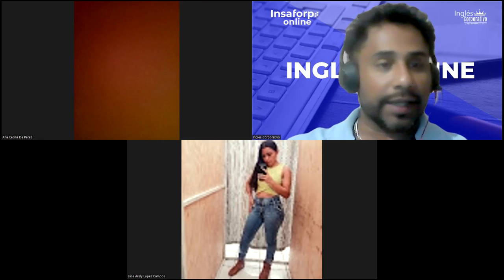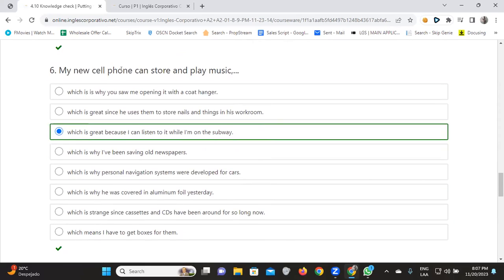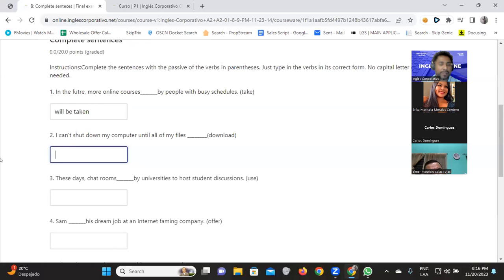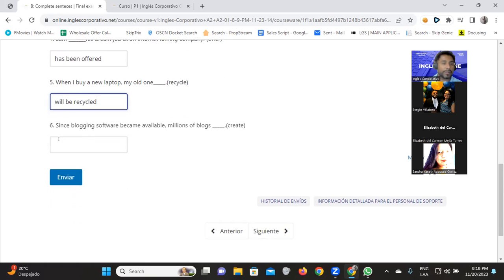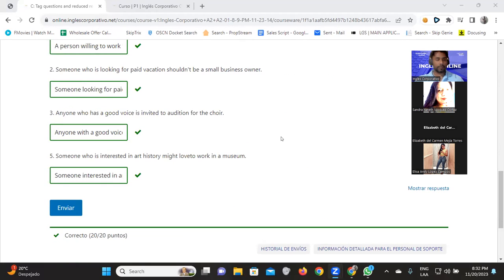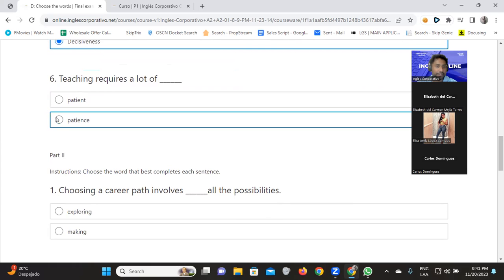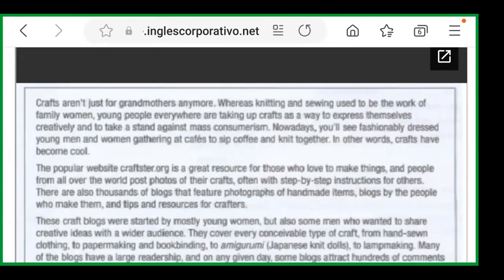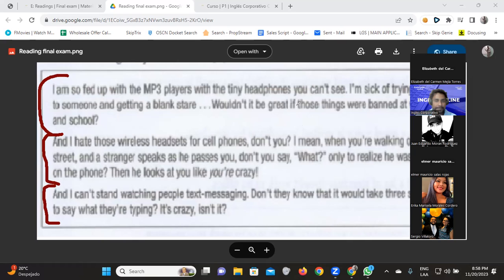SESION 13-20/11/2023-FI-REGA-142-Santos Vasquez-Final Exam